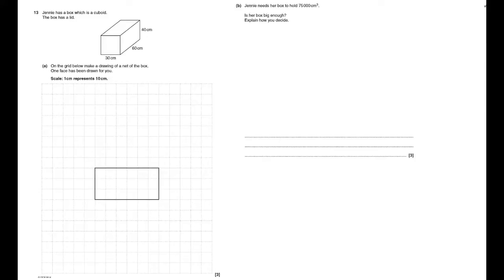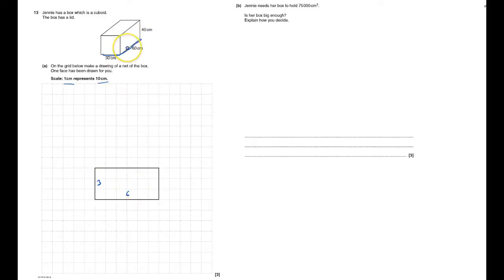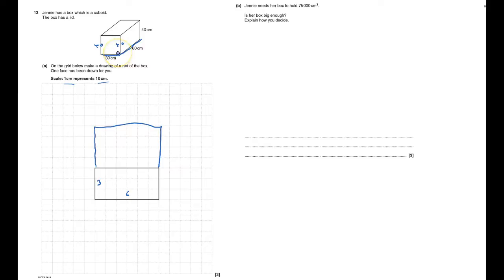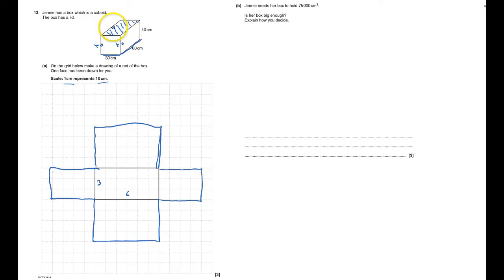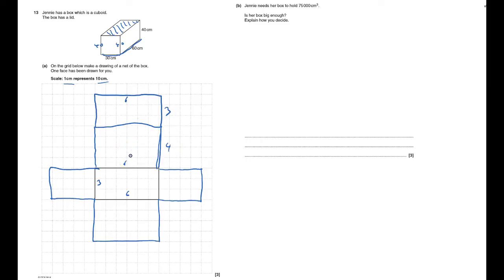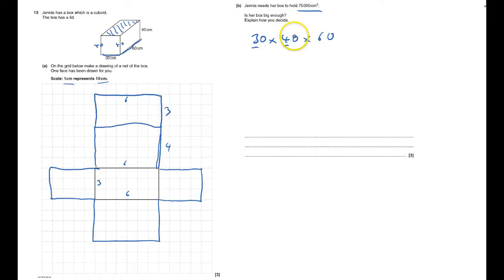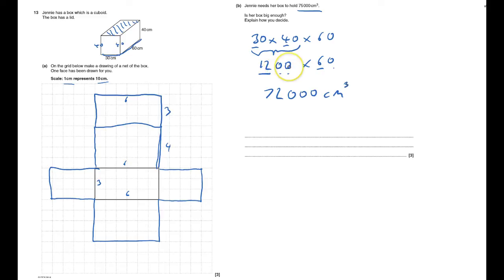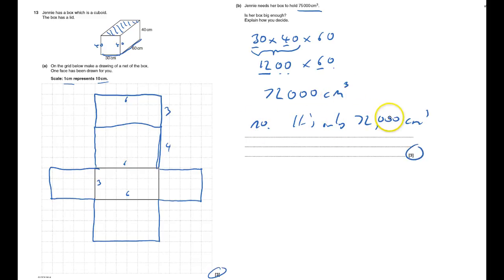J567 2014 Nov Paper 1 Q13